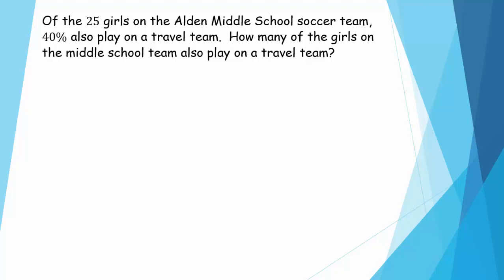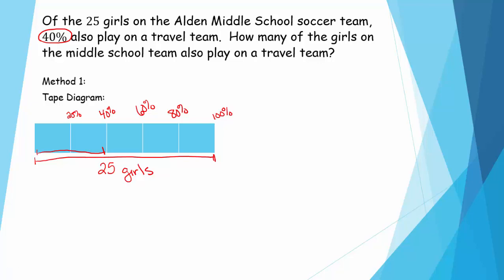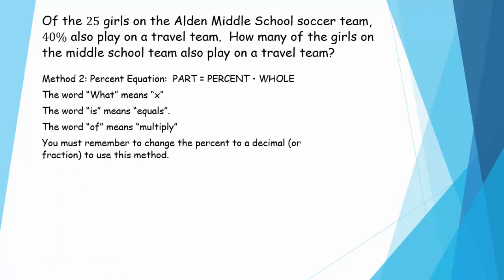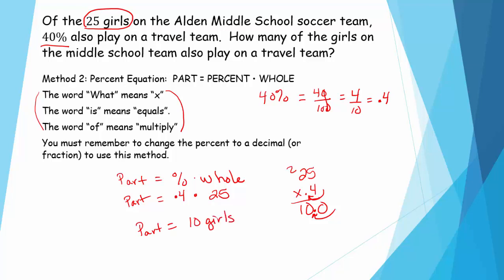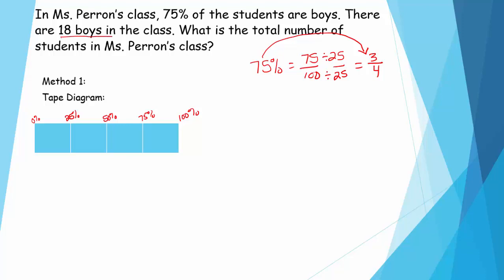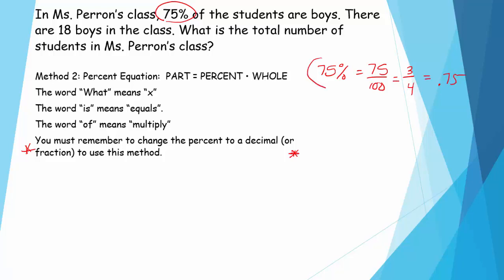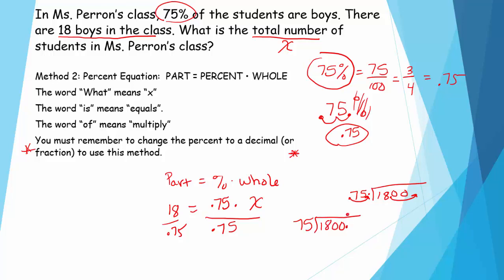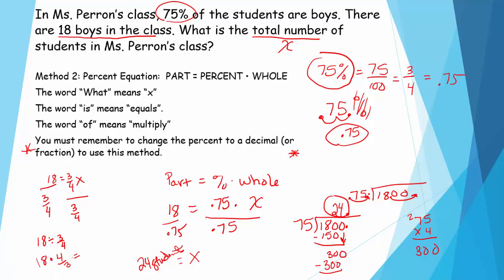6th grade percent review hw